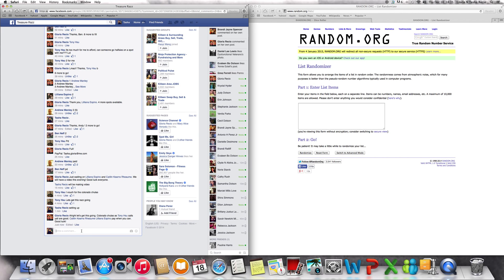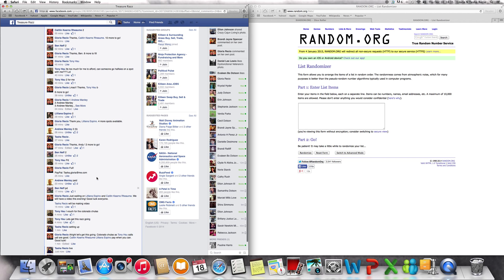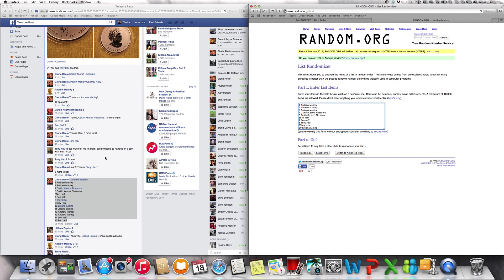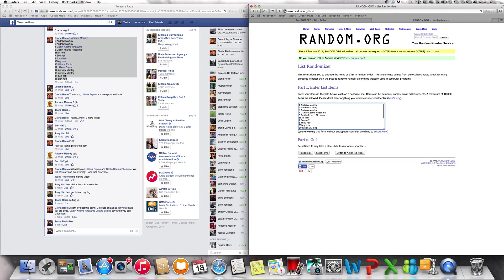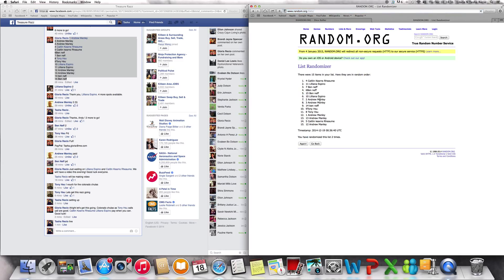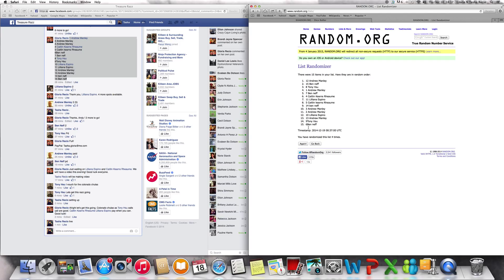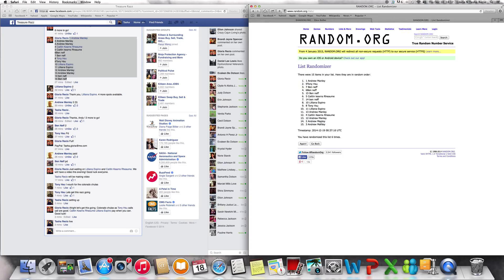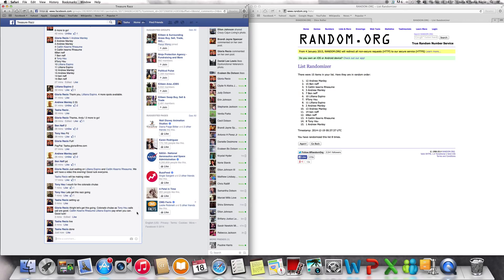2014 Canadian Maple Horse Privy